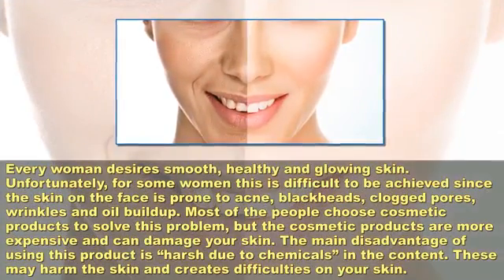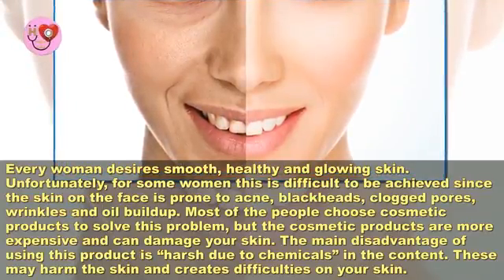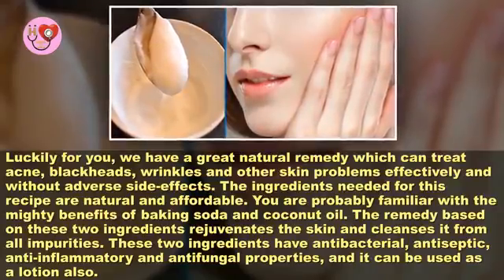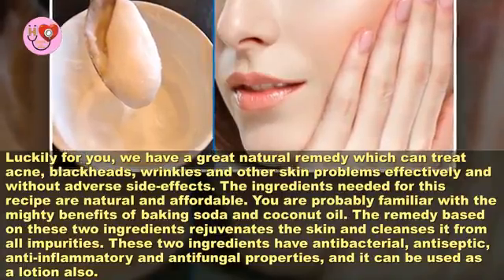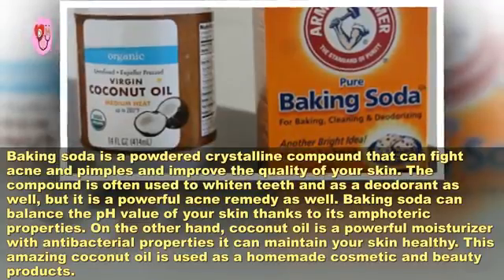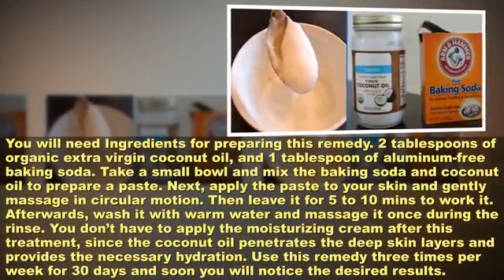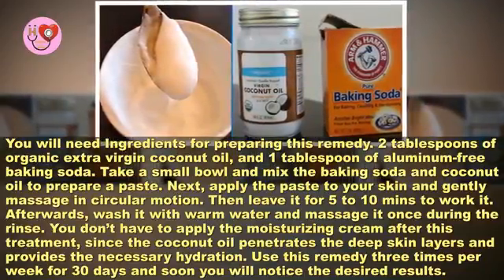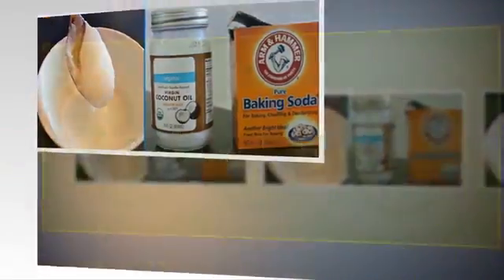Wash Your Face With This And Say Goodbye To The Sagging Facial Skin And Wrinkles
Wash Your Face With This And Say Goodbye To The Sagging Facial Skin And Wrinkles. Every woman desires smooth, healthy and glowing skin. Unfortunately, for some women this is difficult to be.

How To Wash Your Face and Say Goodbye To Sagging Facial Skin and Wrinkles !! Every woman desires smooth, healthy and glowing skin. Unfortunately, for some women this is difficult to be achieved.

How To Wash Your Face and Say Goodbye To Sagging Facial Skin and Wrinkles. Playlists by Food and Health Click this link: Playlists APPLE CIDER VINEGAR: